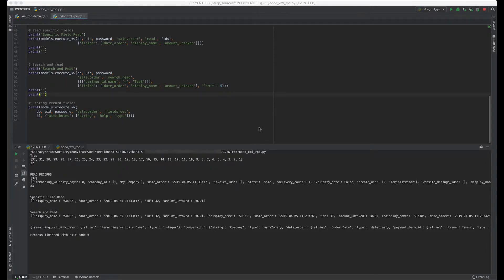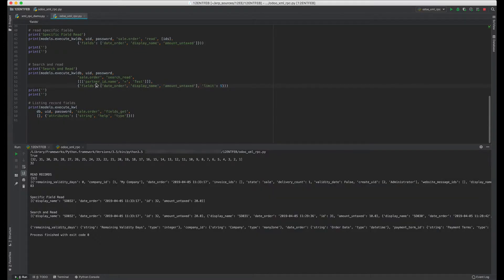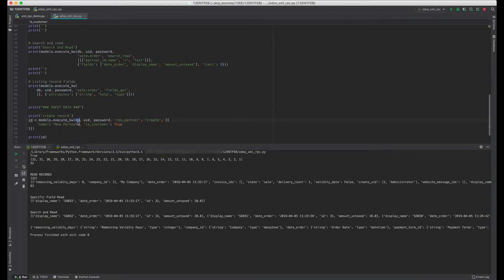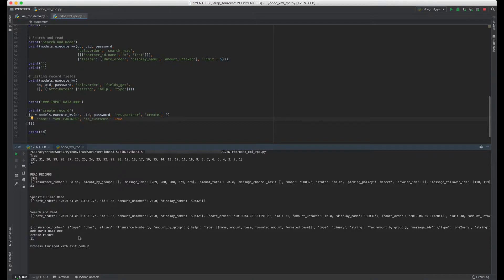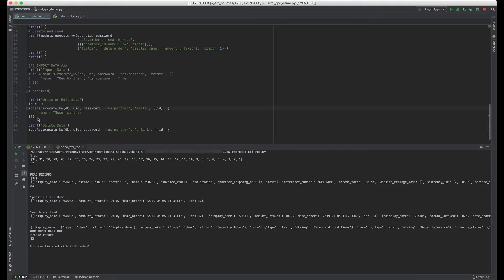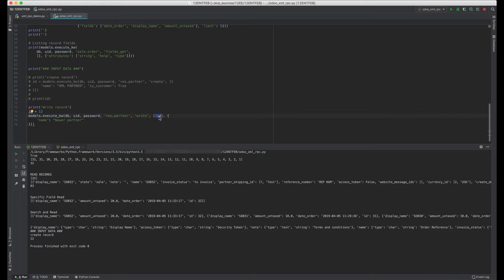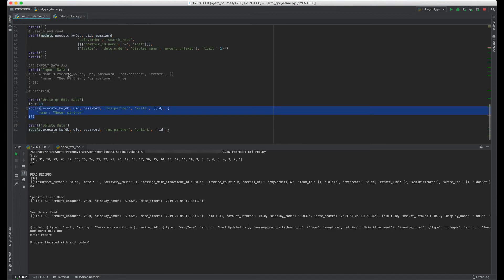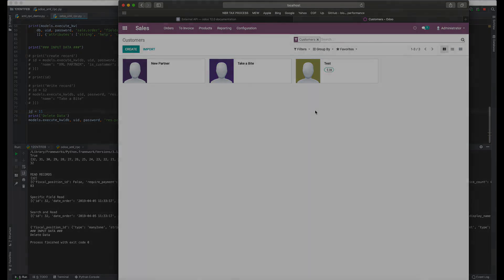Part 2 - import or input data into odoo using xml-rpc api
odoo development for beginners - input data into odoo systems using xml rpc api from external sources.

Import data into odoo.
Input data into odoo.
Create records with xml-rpc api.
Write records with xml-rpc api.
Delete records with xml-rpc api.